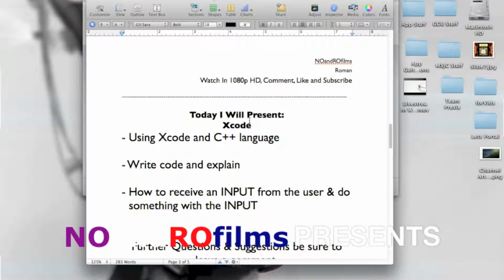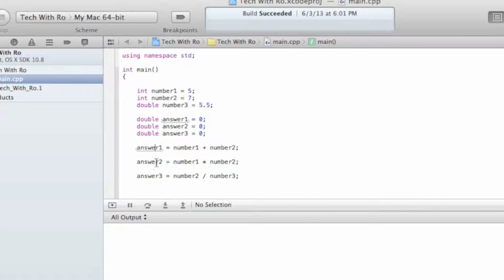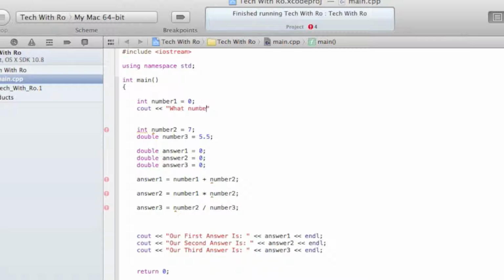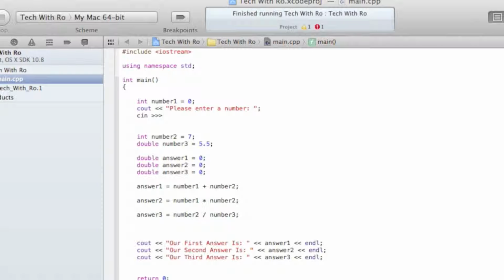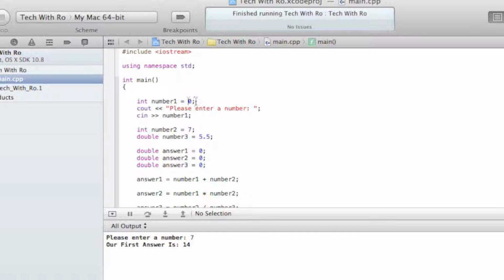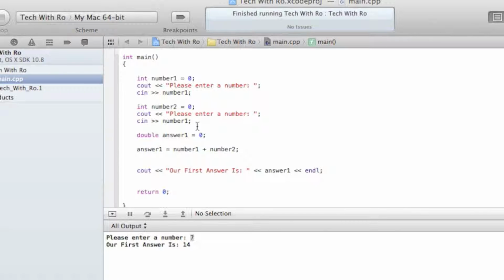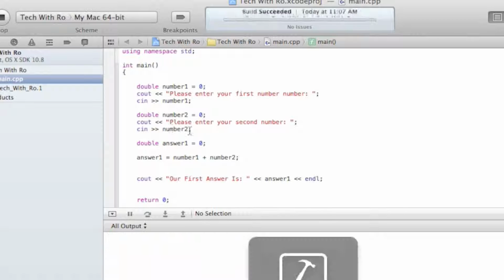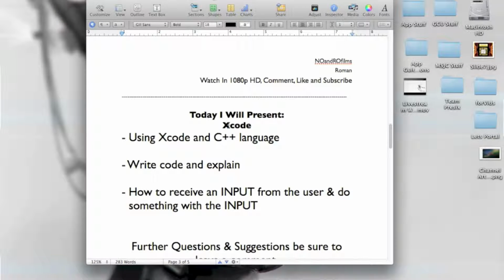C++ User Inputs | Tech With Ro - Episode 13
In This Episode of Tech With Ro we come back to Xcode and look at C++ code and how to use User Input.